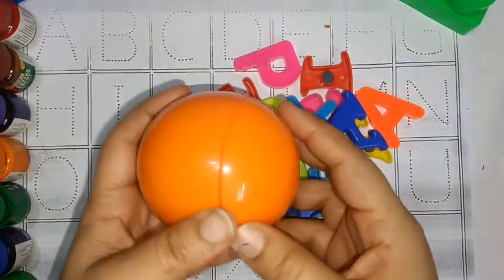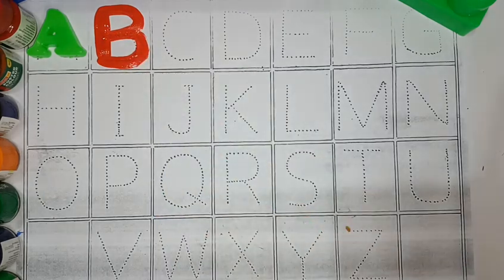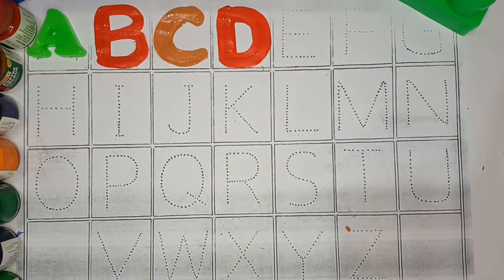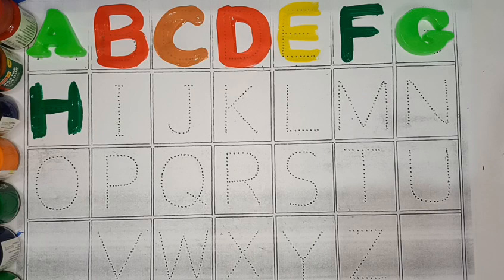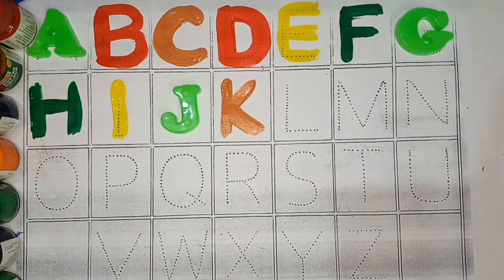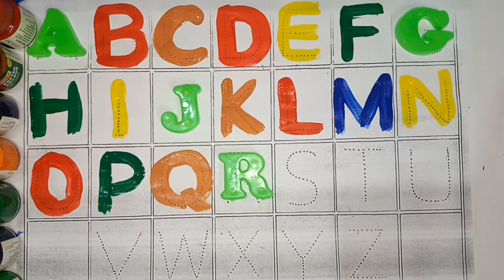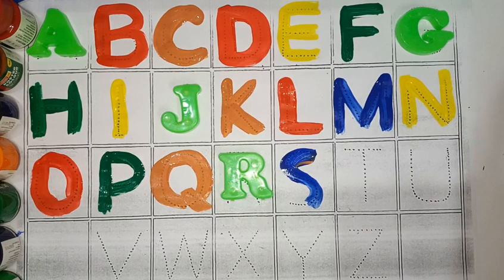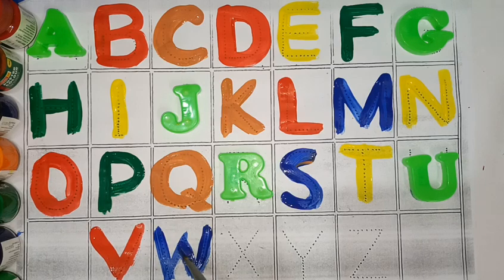A for Apple,B for Ball, Alphabets, LEARN ALPHABET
Innu Tv show

Learn A for Apple, B for ball A for Apple B for Ball, Alphabets ABC writing practice for kids | ABCD learning for kids Kids class

ALPHABET ABC ABC SONG